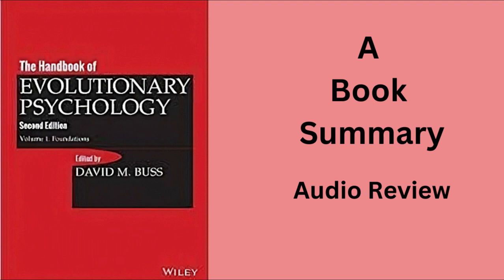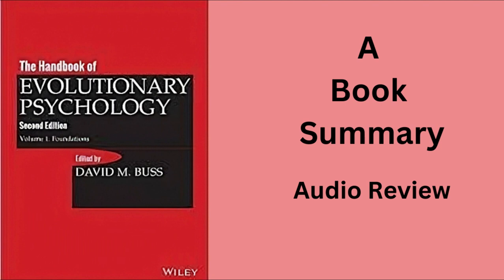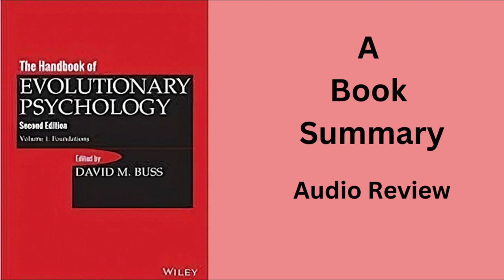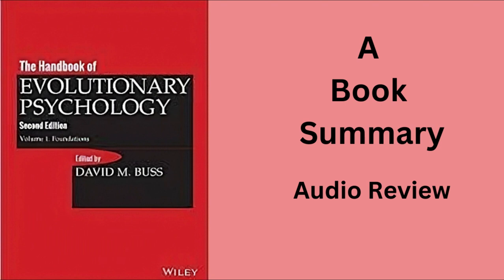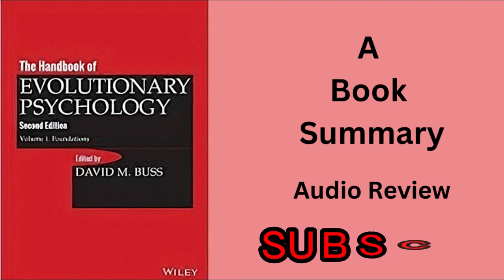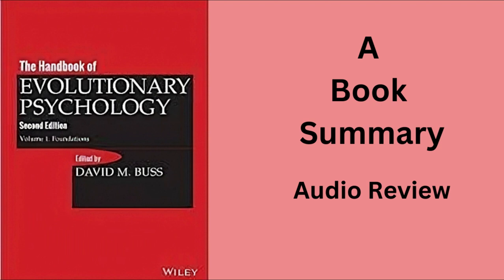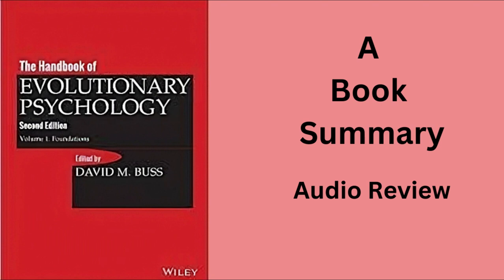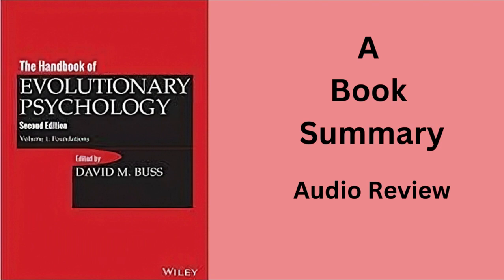Evolutionary Psychology By Dr. David Buss A Book Summary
Evolutionary Psychology by Dr. David Buss is a comprehensive analysis of the many aspects of human nature from an evolutionary perspective.
It covers topics such as evolutionary biology, evolutionary psychology, modern wisdom, evolutionary psychology introduction, evolutionary psychology TED talk, evolutionary psychology theory, evolutionary psychology religion, evolutionary psychology mating, and reciprocal altruism.
This book is an essential resource for anyone interested in better understanding the complexities of human behavior and the motivations behind it.

Dr. Buss' work draws upon an impressive array of academic research and personal experience to make his arguments. He applies the concepts of evolutionary psychology to topics such as mating, religion, and parenting, providing readers with an insightful look into the complexities of human behavior. He also provides clear examples to illustrate the tenets of evolutionary psychology, making the book accessible and interesting for readers of all levels of experience.

Evolutionary Psychology by Dr. David Buss